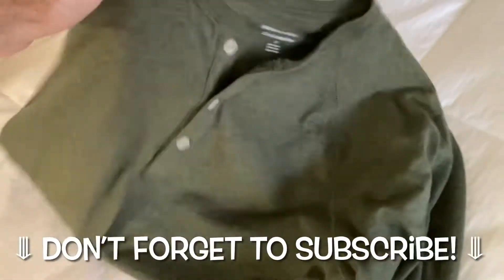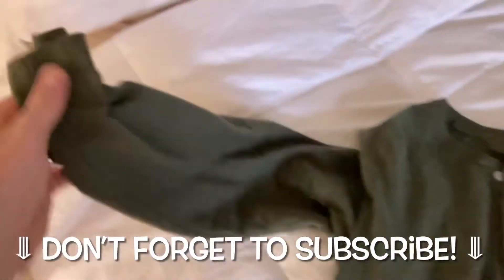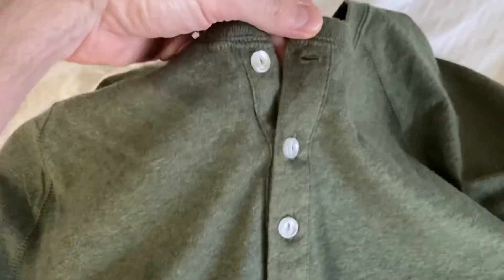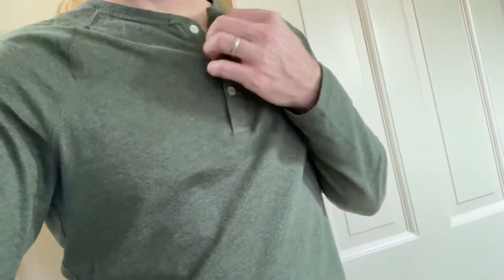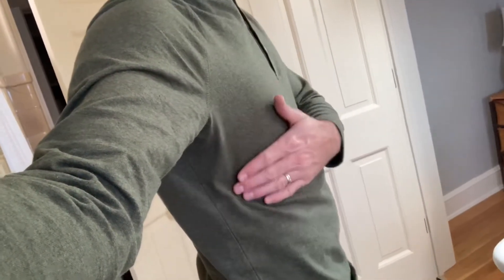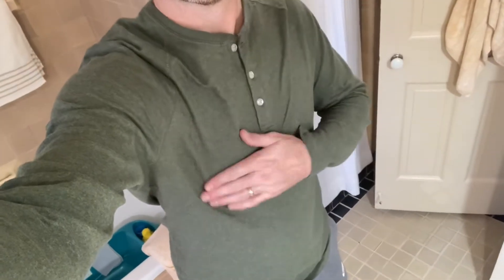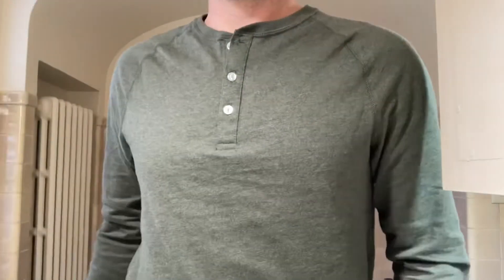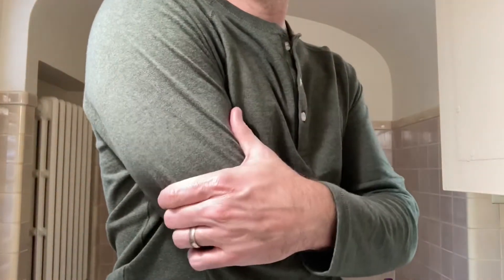🔥 The Best Dexter Kill Shirt for Men??➔ Review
🔥 Dexter shirt➔
🔥 Maybe this one??➔

Tonight's the night. I love the show Dexter, perhaps even a bit too much, and was curious: where can I buy an authentic green henley Dexter kill shirt for men like he wears in the show? Well, this shirt is a close match (I was doubtful from the pictures) - it fits well (I bought a medium on Amazon) and feels great. Hope this helps!